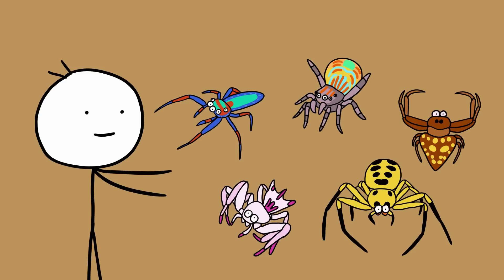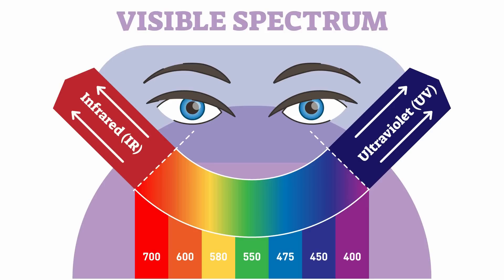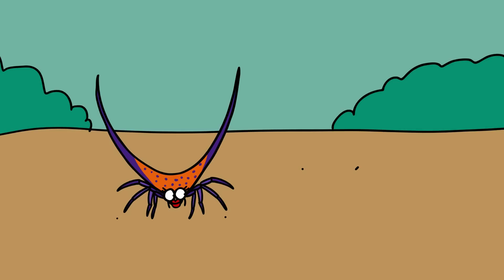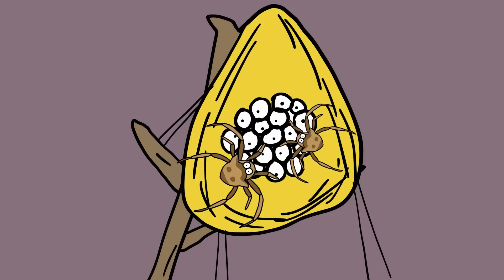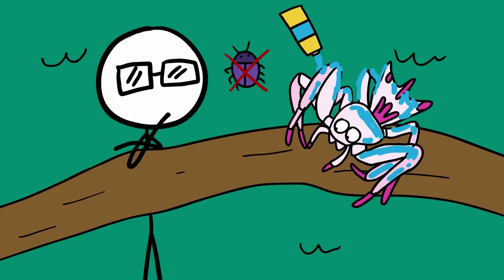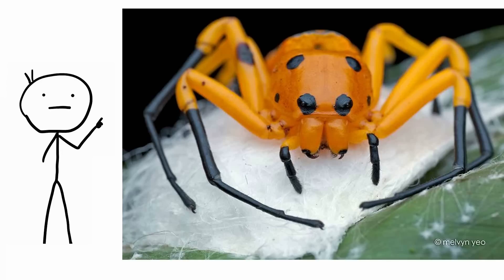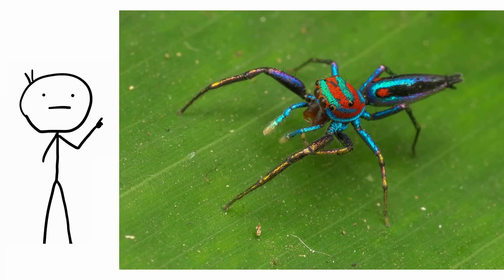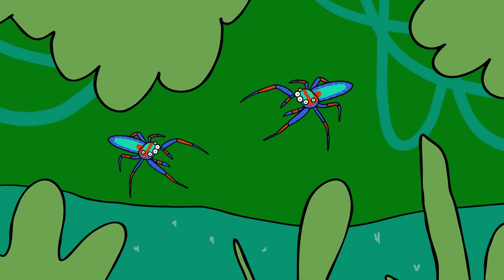Amazing Beautiful Spiders You’ve Never Seen Before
Beautiful Spiders

0:03 - Sparklemuffin
1:27 - Long Horned Orb Weaver Spider
2:36 - Cat-faced Spider
3:44 - Brazilian Crab Spider
4:47 - Eight-Spotted Crab Spider
5:56 - Triangular Spider
7:08 - Golden Jumping Spider